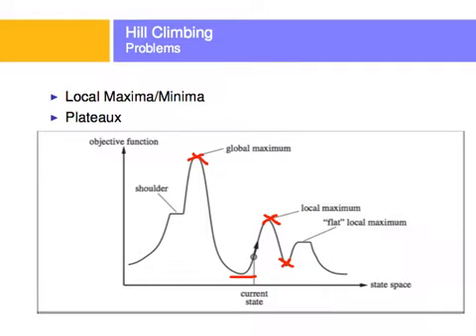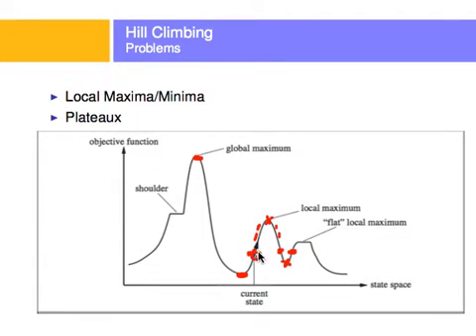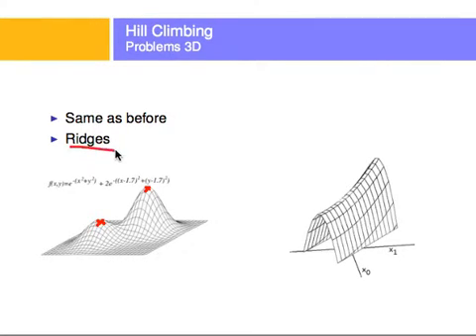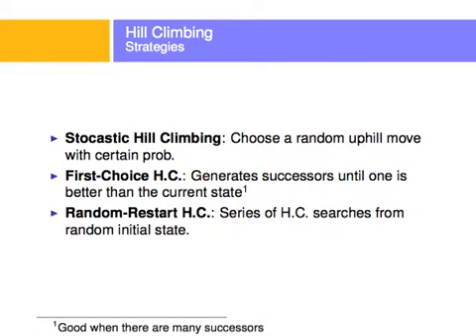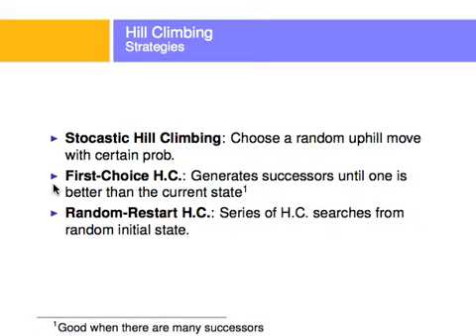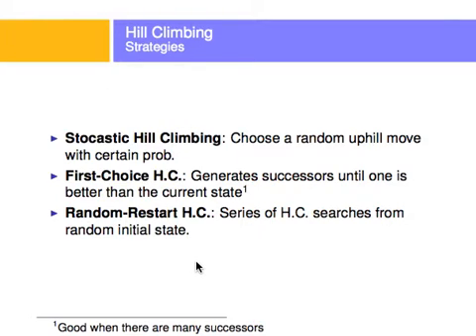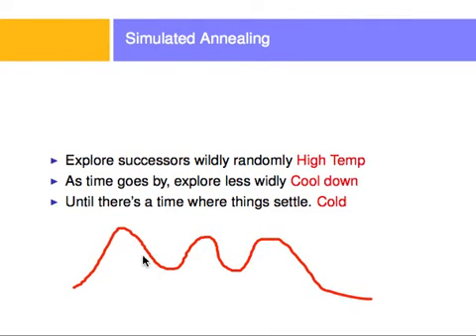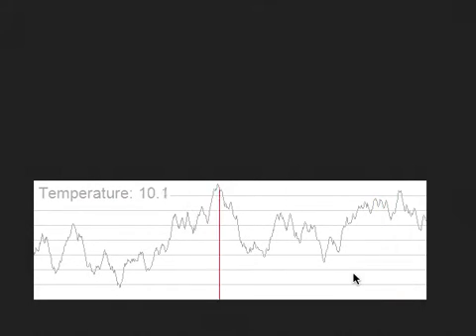simulated annealing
Description of how simulated annealing works. It is kind of abstract. Let me know if you want more detail.